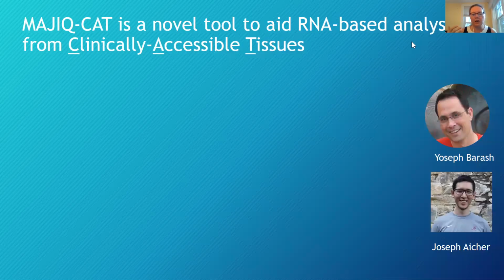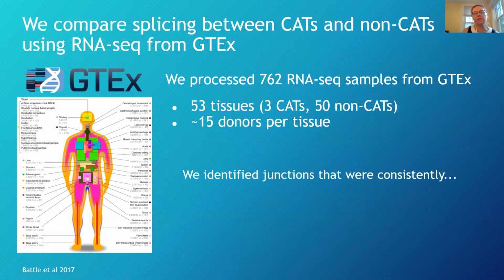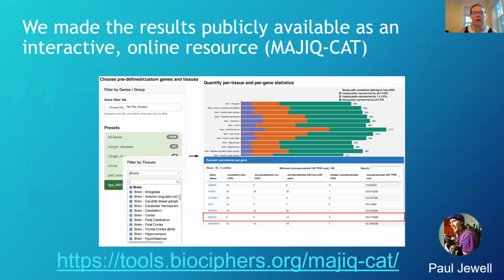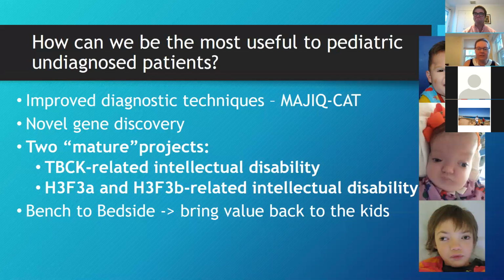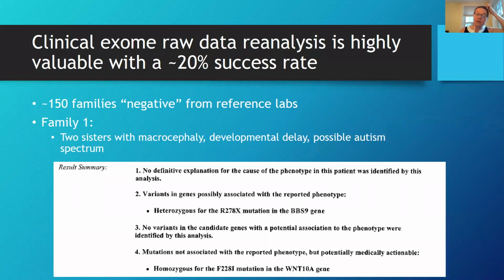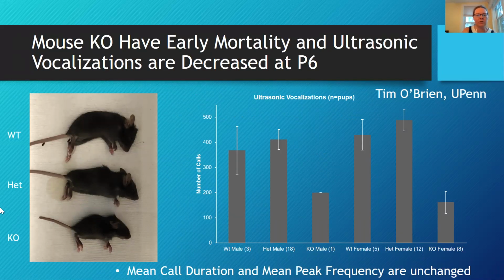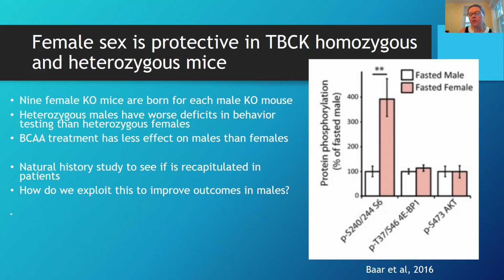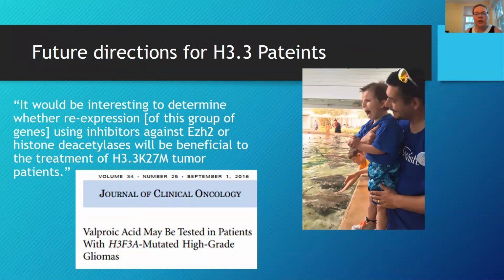Identification of Novel Pediatric Neurologic Disorders: CATs and Histones and mTOR, Oh My! E. Bhoj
Despite the recent advances in genomic technology there are still countless patients with suspected neurogenetic disorders who remain undiagnosed, which precludes access to targeted treatments. Our lab works to offer every patient a molecular diagnosis and targeted treatment through improved computational diagnostics, novel gene discovery, mechanistic elucidation of disease pathology, and treatment development. In this talk I will discuss the development of a new tool for using CATs (Clinically Accessible Tissues) as a stand-in for those that are inaccessible like the brain, which is now publicly available. I will also describe two novel neurogenetic syndromes caused by mutations in Histone 3.3 and the mTOR-related protein TBCK. Treatments for TBCK-related disease will also be discussed.